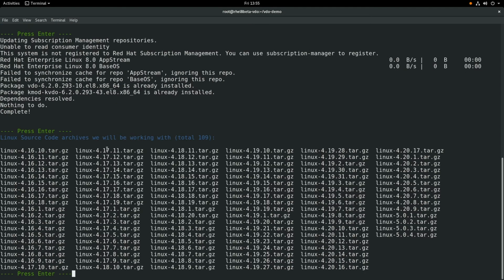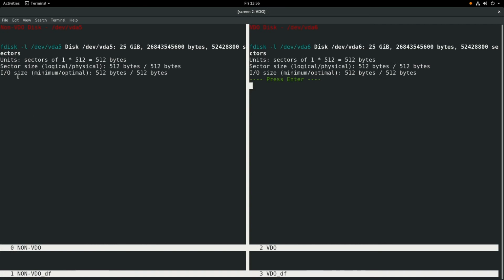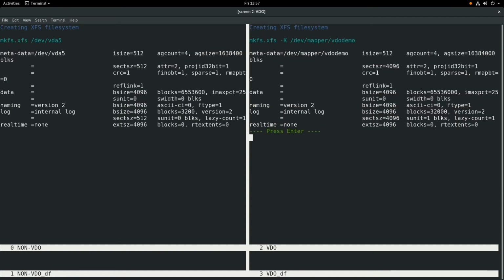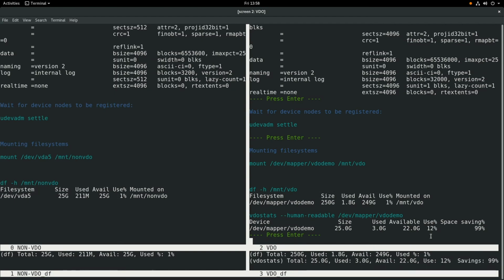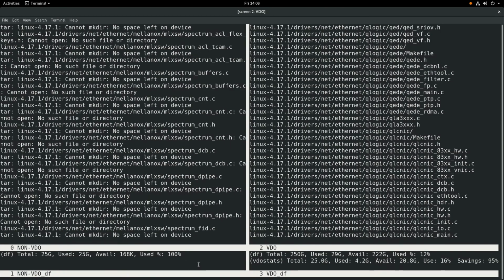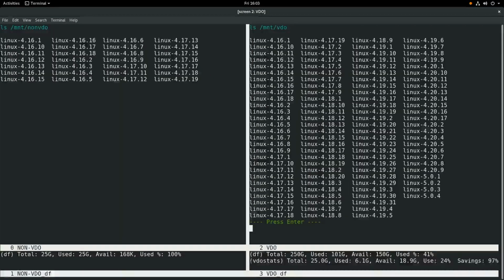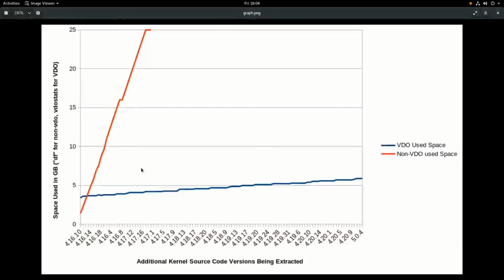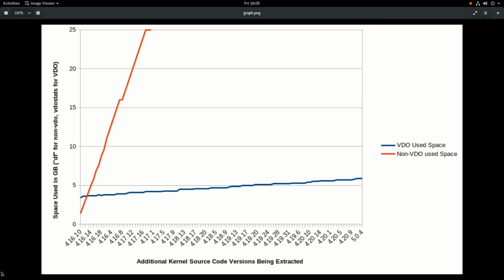RHEL 8 Beta - Using the Virtual Data Optimizer (VDO)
Join Red Hat Senior Technical Account Manager Brian Smith as he demonstrates using the Virtual Data Optimizer in the RHEL 8 Beta.

For more information on the Virtual Data Optimizer in the RHEL 8 Beta, please see the blog posts

Get the RHEL 8 Beta now! To learn more, please visit our RHEL 8 Beta resources on the Red Hat Customer Portal and at Red Hat Developers: